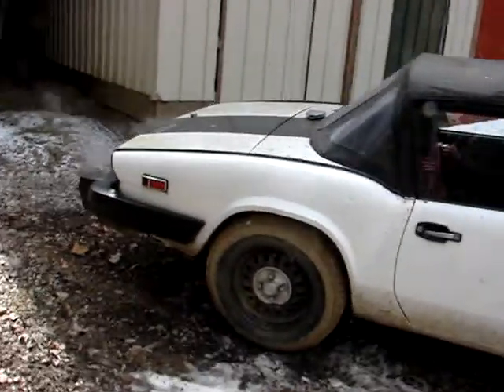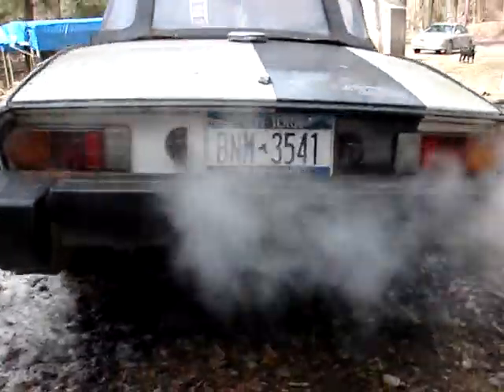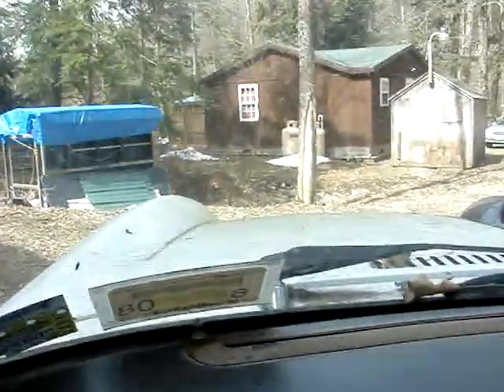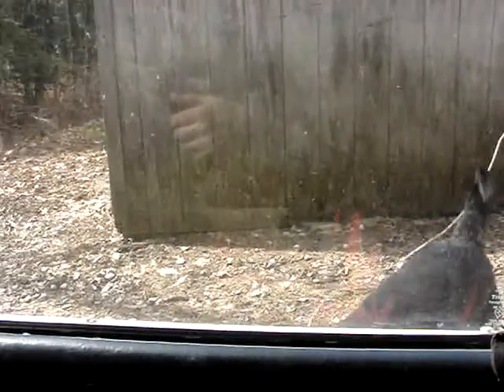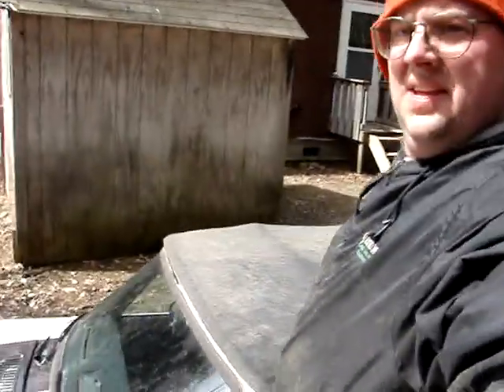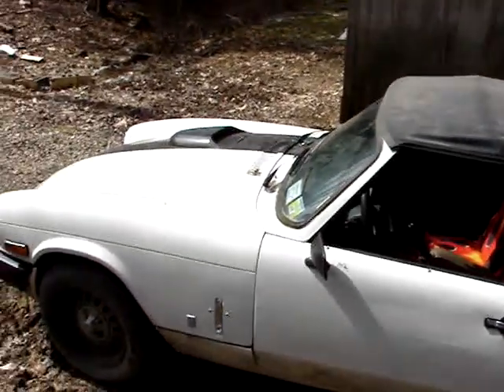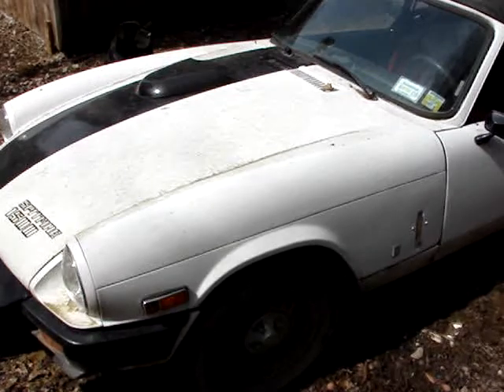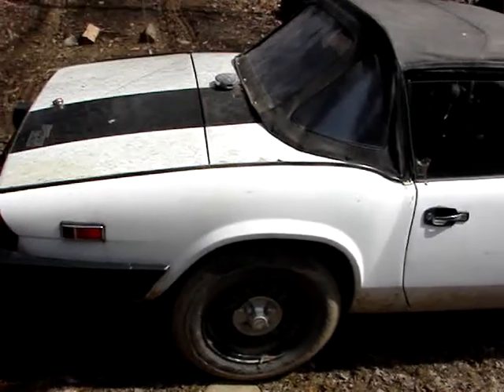1980 Triumph Spitfire Start and Drive 2010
Starting up the Spit and getting it out of its winter hibernation, and taking her for a spin to strech her legs after her long rest !